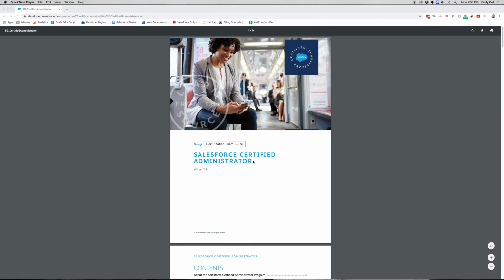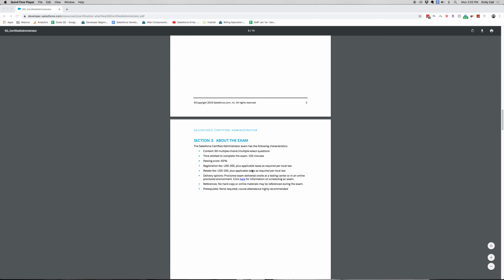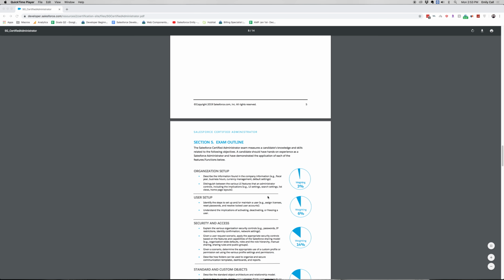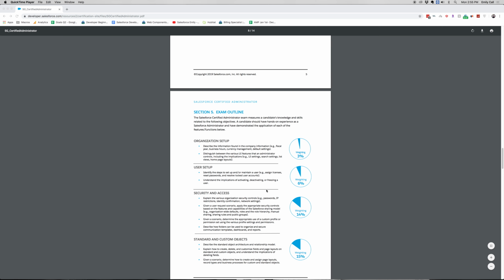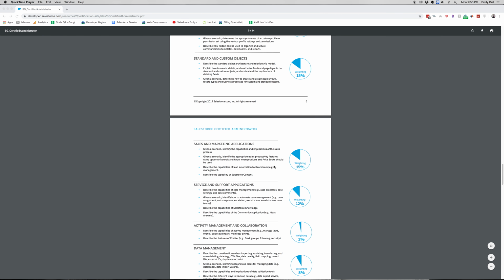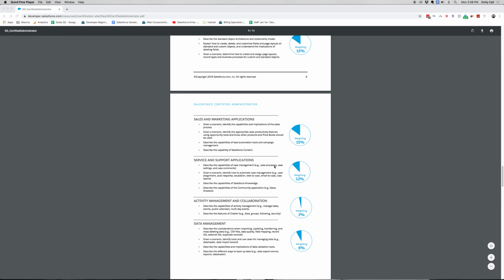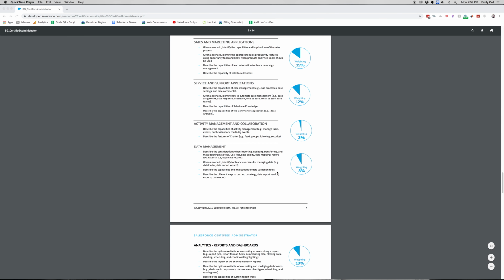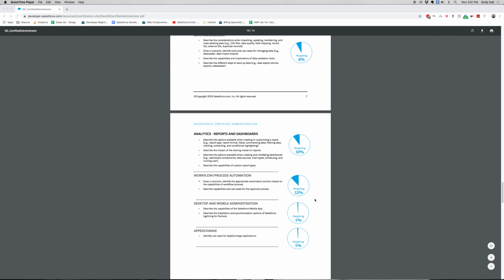Salesforce Admin Certification Overview